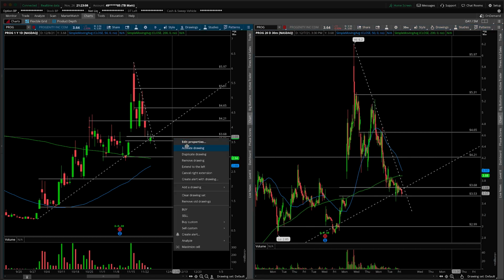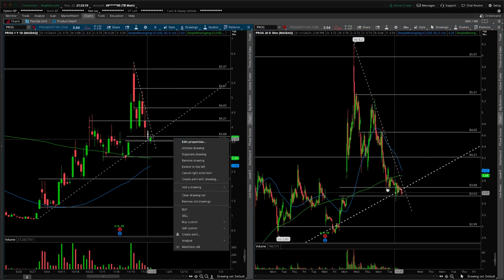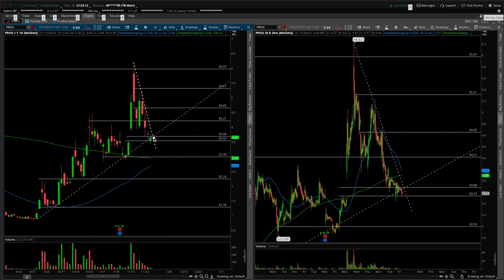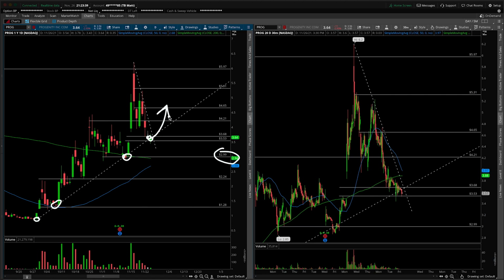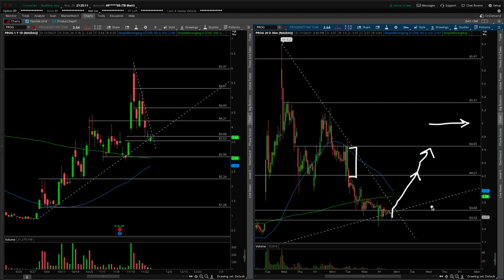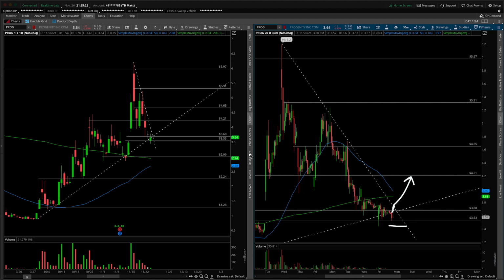PROG (Progenity Inc) Stock Technical Analysis | 11/27/2021